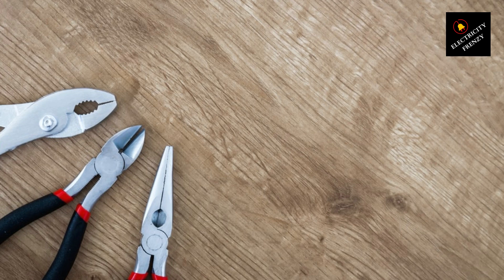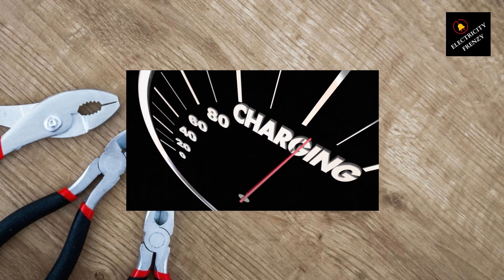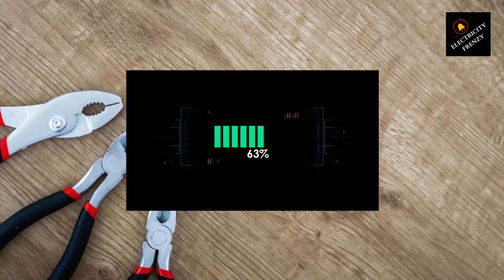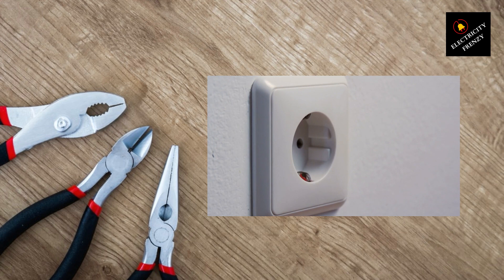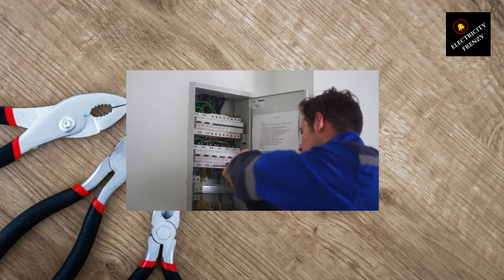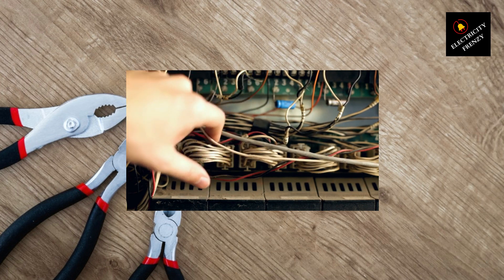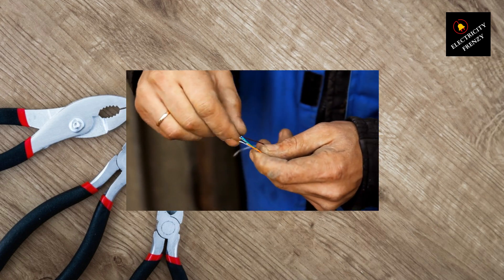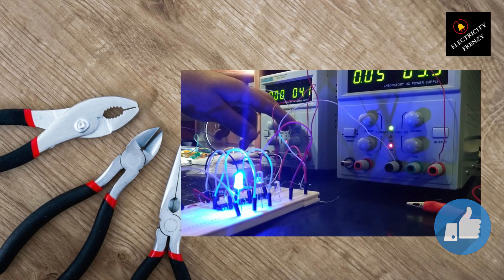Can Stabilizer Increase Voltage at Home? The Answer is, Yes!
Are you experiencing low voltage issues in your home? Wondering if a voltage stabilizer can help increase the voltage back to normal? In this video, we dive into the world of voltage stabilizers and explain how they work to regulate and maintain a stable voltage level for your home's electrical system. Discover how a voltage stabilizer can help overcome low-voltage problems and ensure your appliances and devices work optimally. Learn what you need to know as a homeowner, including the importance of addressing underlying electrical issues and performing regular maintenance. Watch now and unlock the secrets of voltage stabilization!

 50-Amp Extension Cord for RV  "100ft":

Voltage Converter 110 to 220v:

Voltage Stabilizer 110/220v:

Eaton CHSPT2SURGE SPD Type 2 Chsp Whole Home Surge Protector:

Heavy Duty Extension Cord "50 ft":

TOSHIBA EM131A5C-BS Countertop Microwave Ovens :

Hair Dryer "best selling":